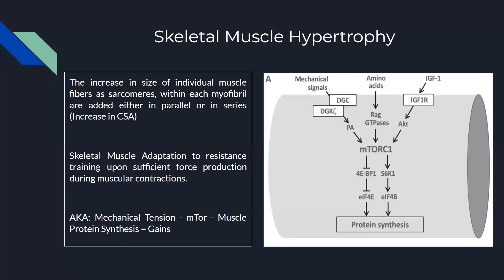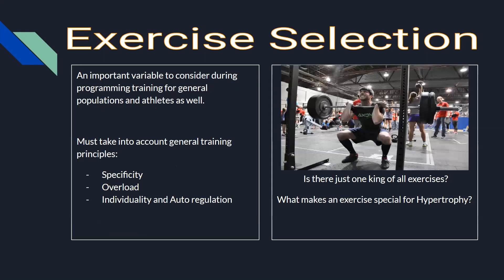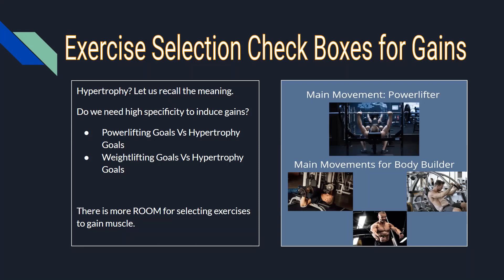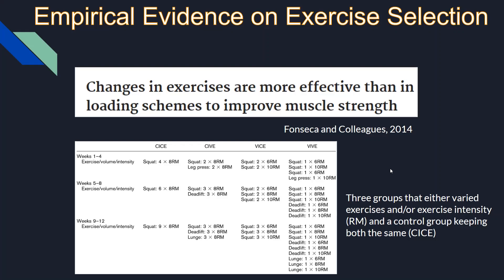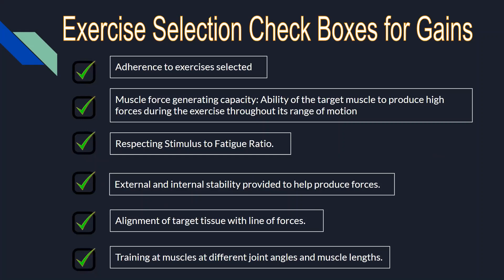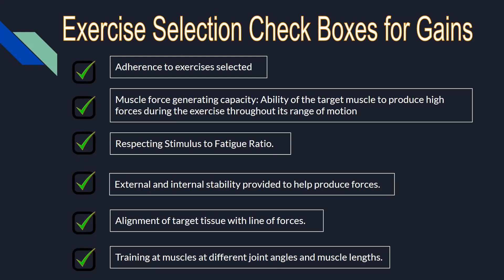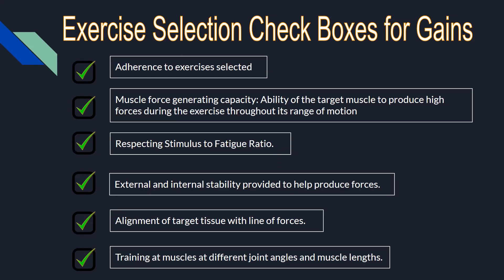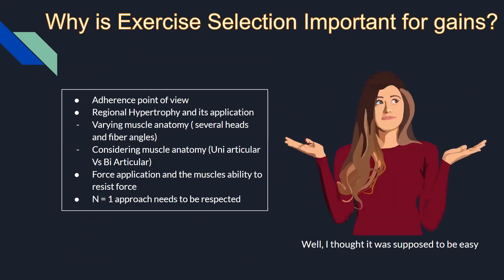Exercise Selection for HYPERTROPHY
Tune in with Intern Coach Tahran as he talks through the concept of exercise selection for hypertrophy. If you're looking to bulk up and put on muscle mass, Tahran's lecture will give you the tools you need for success.